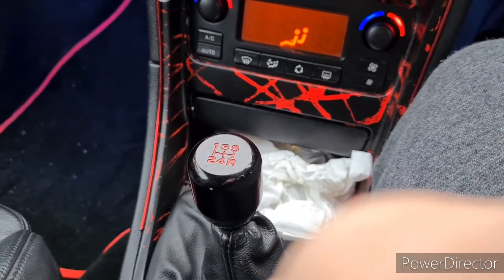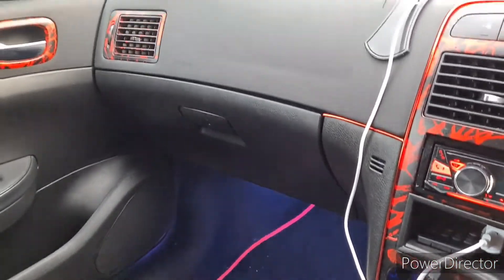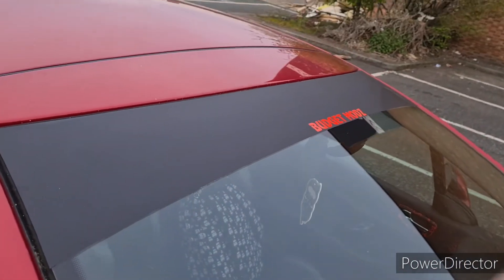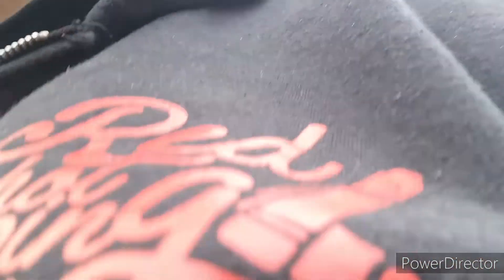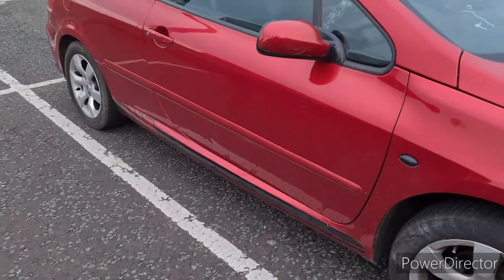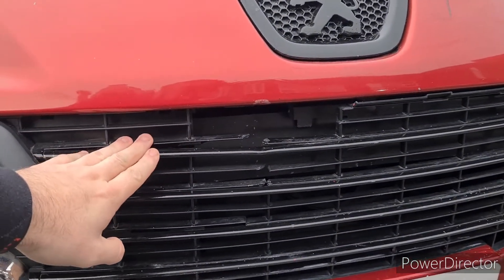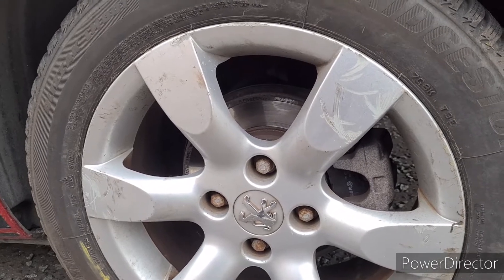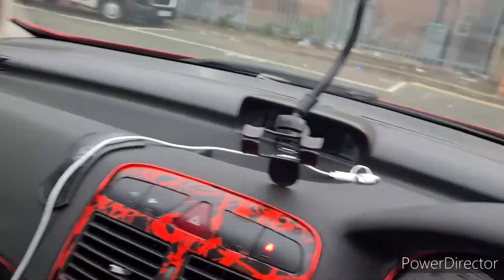modifications on my peugeot 307 s cc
just an update on what we have done to paigethepeugeot the last month